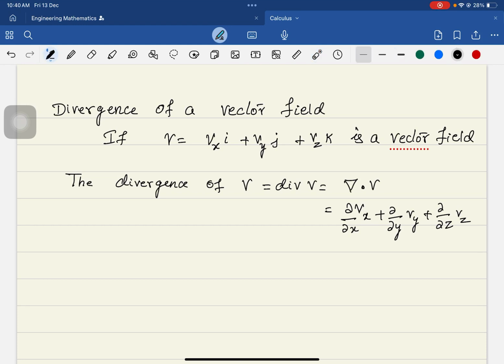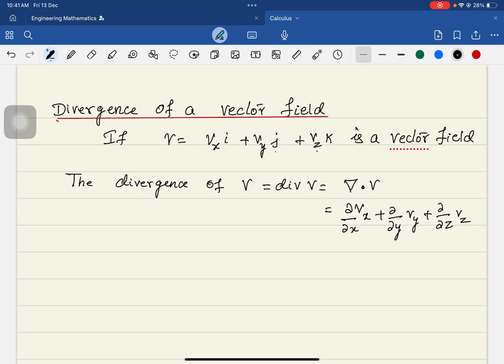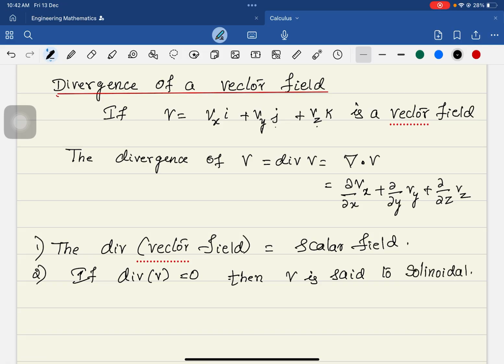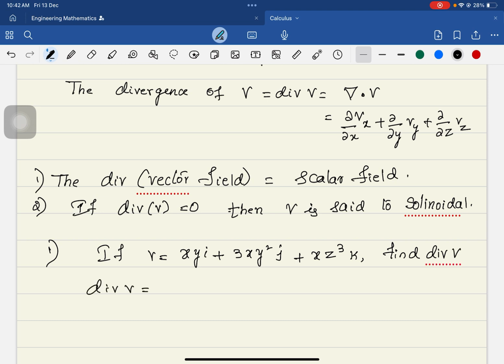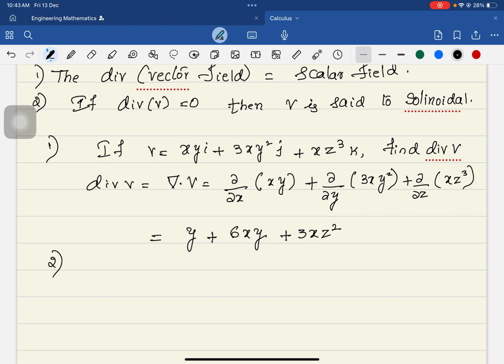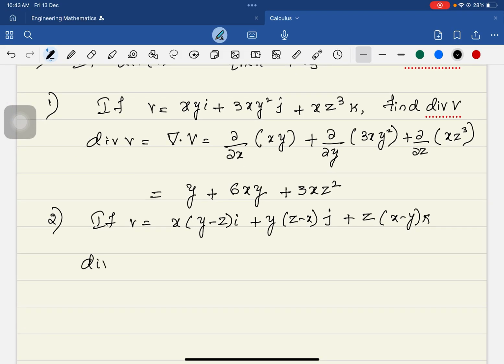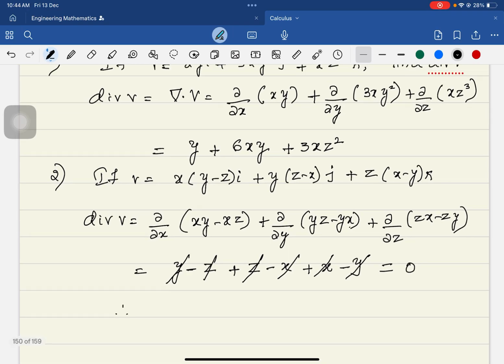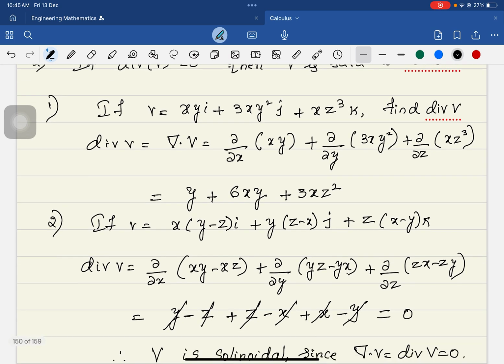Lecture -54- Working procedure to find the divergence of a vector field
Divergence of vector field - simple way of working

Querries

divergence,
vector calculus,
multivariable calculus,
three blue one brown,
three brown one blue,
complex analysis,
3 blue 1 brown,
curl,brown,three,
mathematics,
one,blue